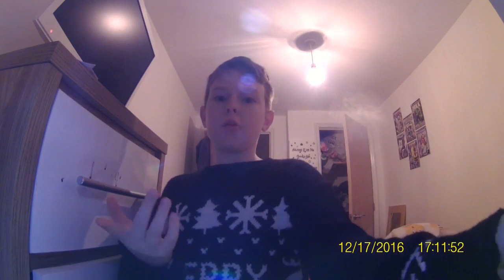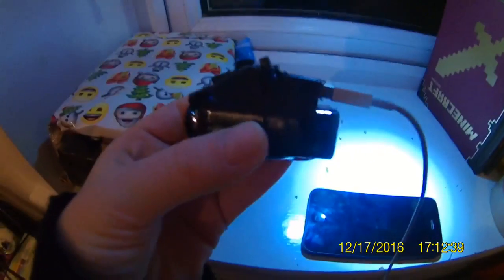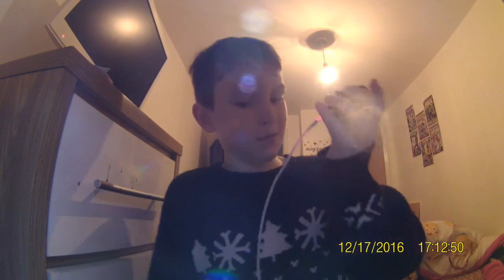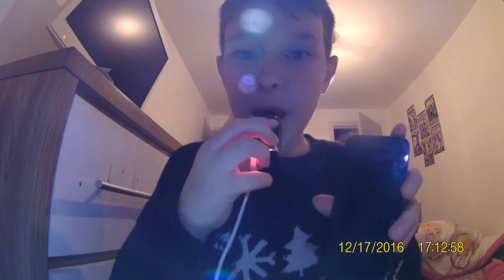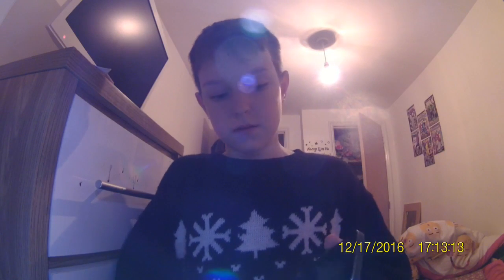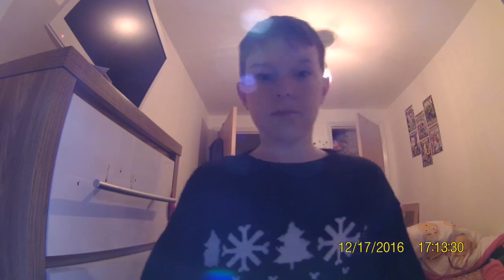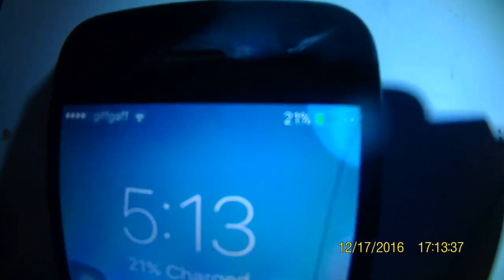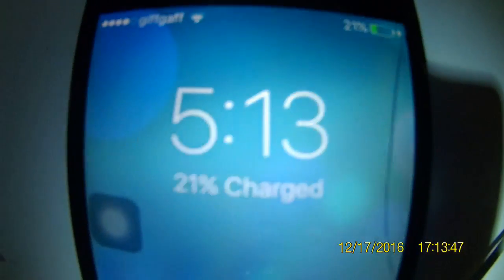Vlog 4 homemade portable charger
Sorry for the bad quality of the lighting but hope you enjoy :)